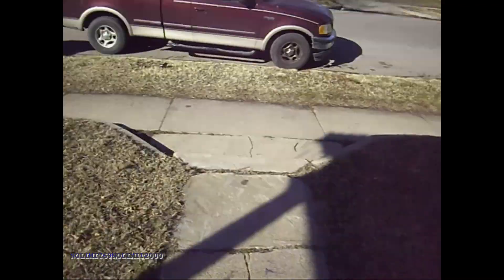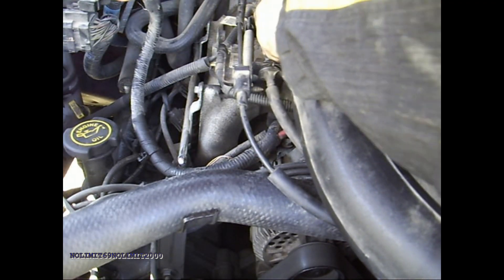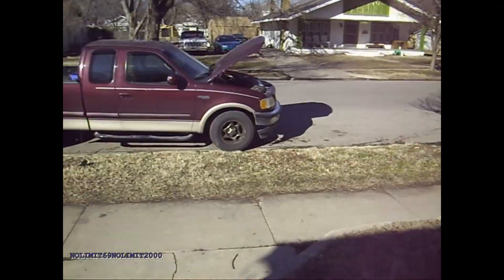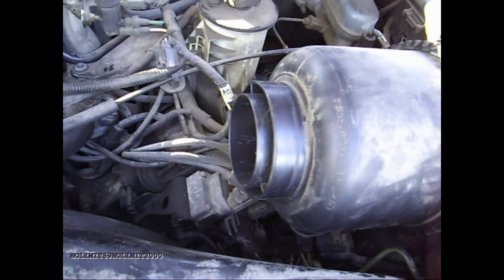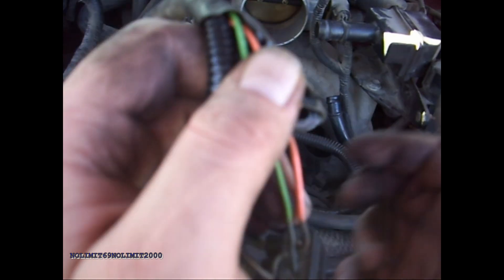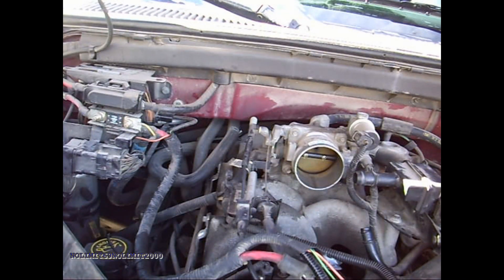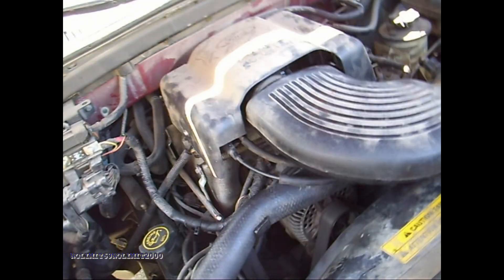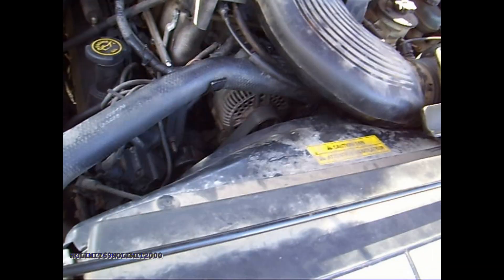Ford F150 wiring repair.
The truck was not charging so I had to replace the harness. The harness had a short in it so if you held it just right it would work so it took a bit to find it.